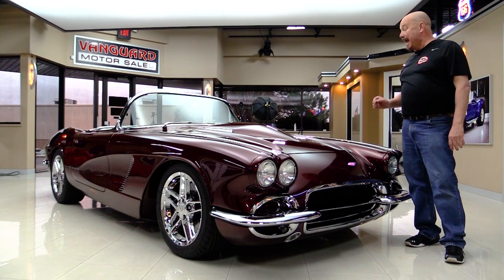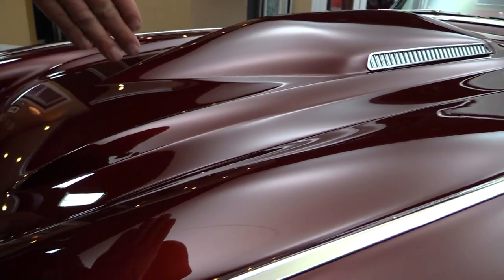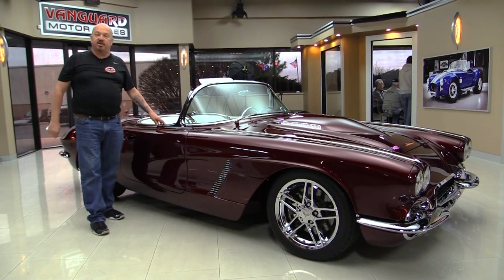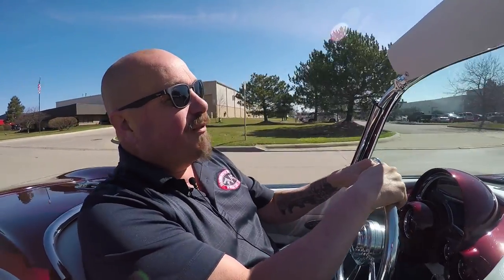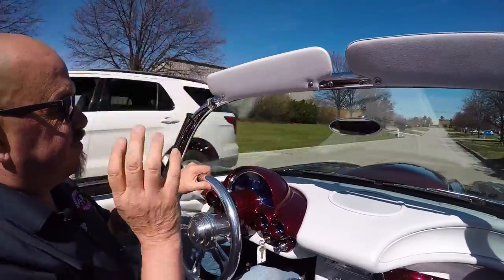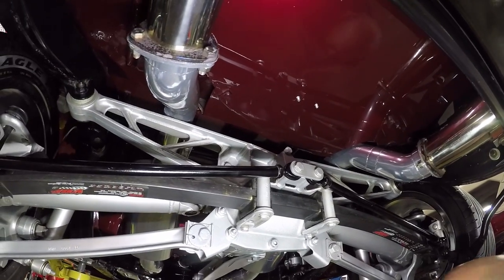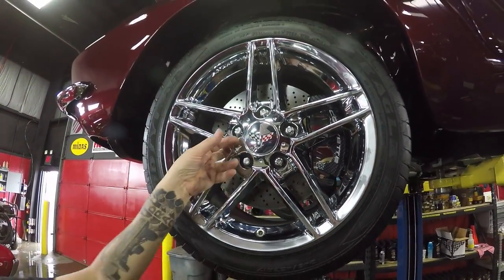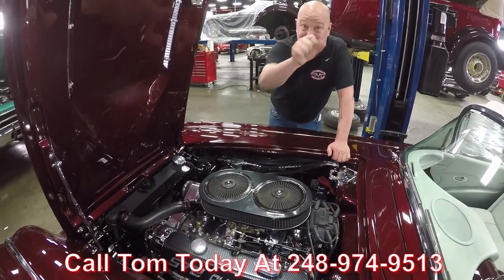1962 Chevrolet Corvette Convertible For Sale